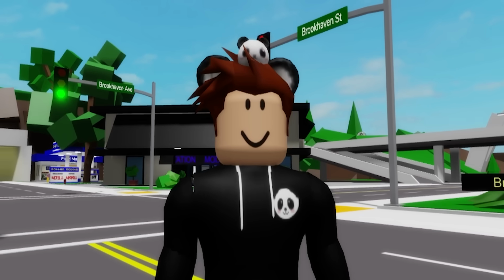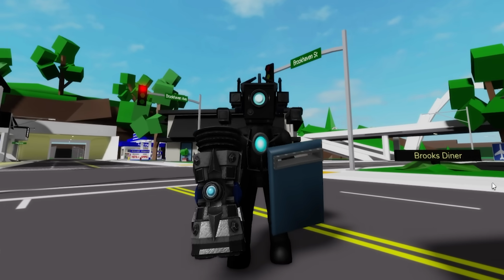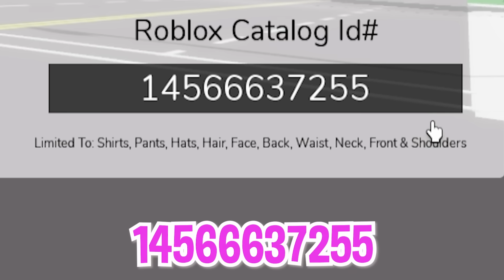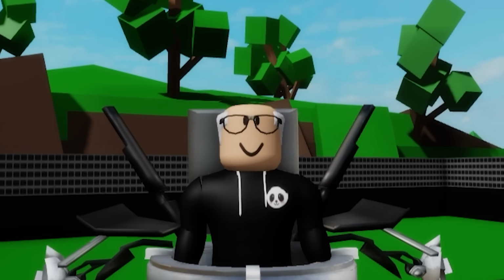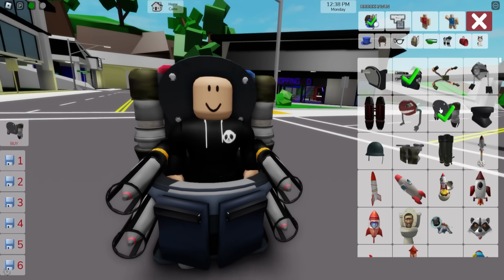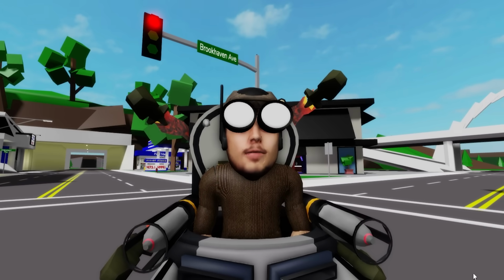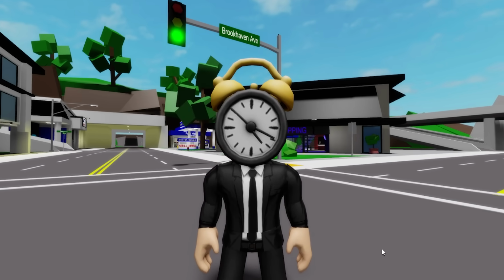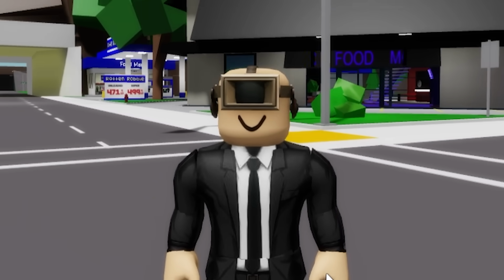HOW TO TURN INTO Skibidi Toilet 65 in Roblox Brookhaven! ID Codes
In this video, I am showing you how to turn into some of the Skibidi Toilet figures in Brookhaven with all the necessary i.d. Codes! I turned into This was a really funny challenge in ROBLOX BROOKHAVEN 🏡RP!

I like to regularly post Roblox gaming videos like Roblox Brookhaven!  Brookhaven RP,  Roblox Brookhaven Mini Movies, Roblox Brookhaven Roleplays, Roblox Brookhaven Movies, and Roblox Brookhaven videos.

After watching my videos, leave a comment bellow, and I might be able to give you a special shoutout in one of my next videos!